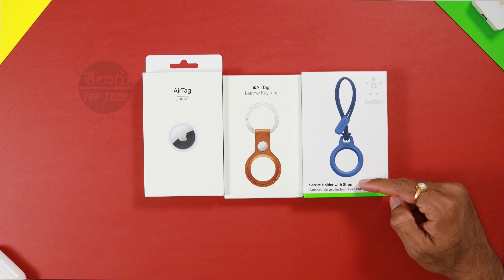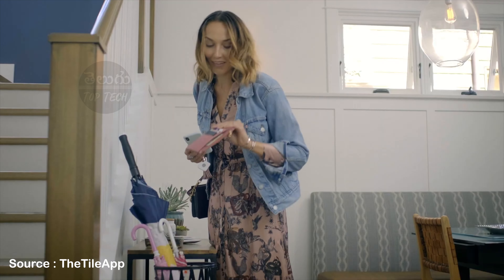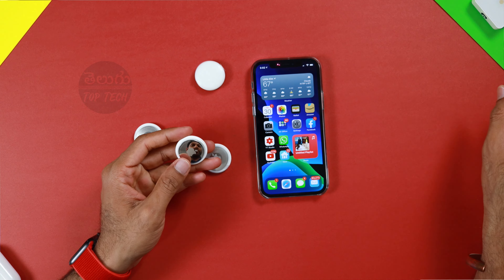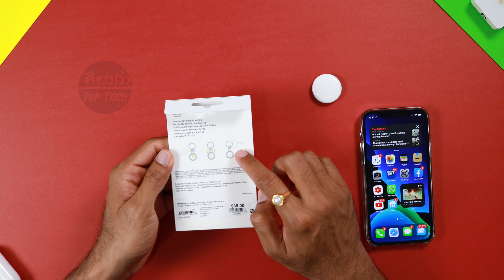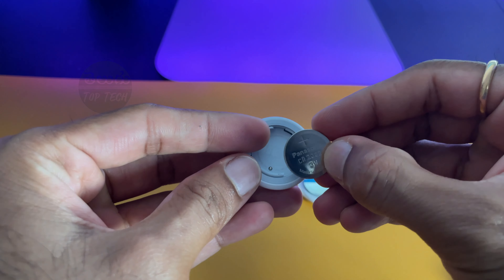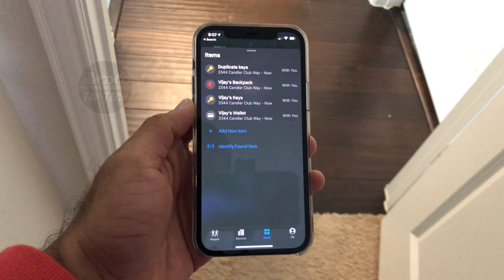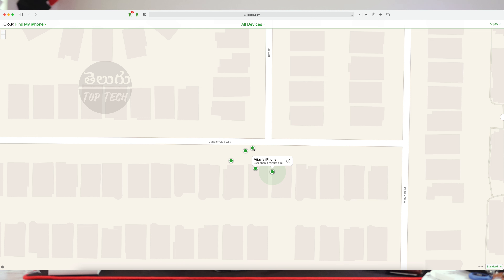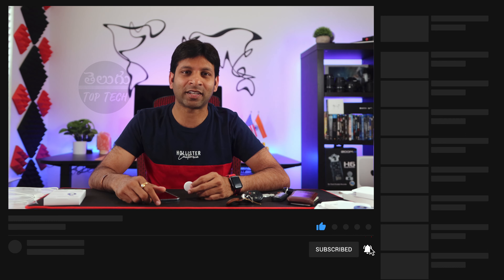Apple AirTags Unboxing & Complete Review | AirTag Leather keyRing | in Telugu By Vijay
This Video is all about New AppleAirTags which is used to track lost devices using bluetooth or Find My App support.

Use below Amazon links if you want to buy or see current Prices for Airtags
Apple Airtags 1-Pack
Apple Airtags 4-Pack
Samsung Smart Tags

Our Other Apple Gadgets Videos

My Gear used in “TeluguTopTech” Videos
Canon 90D
Canon M50
Canon Mount
Canon 50mm
Canon 24mm
Sigma 18-35mm
Apple iMac 2017
Blue yeti microphone
Rode Wireless go
Zoom H6
GoPro hero 8
Salt Lamp
Artificial plants
National Flags
Acoustic Foam decor
USB RGB Lights

Support us: Anything you buy using the below links I get a small kick-back, But no extra charge for you.